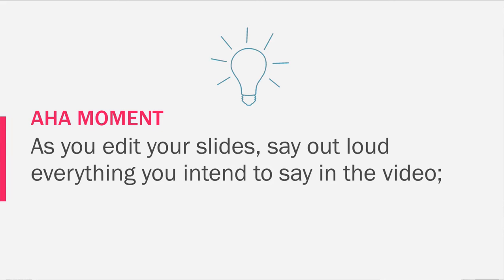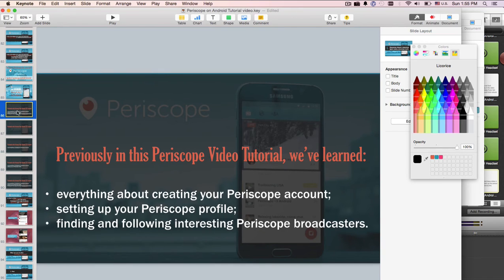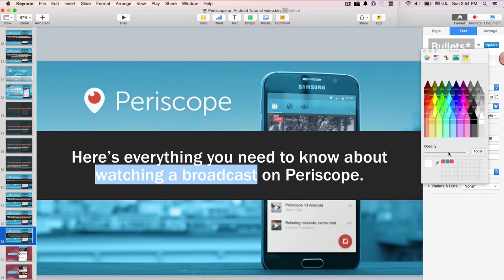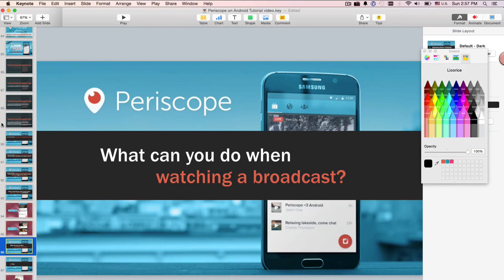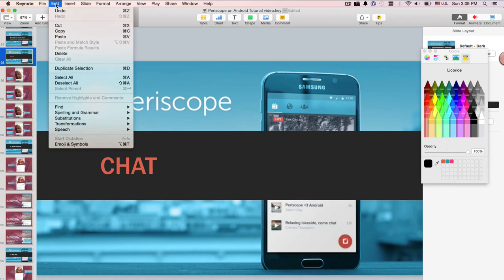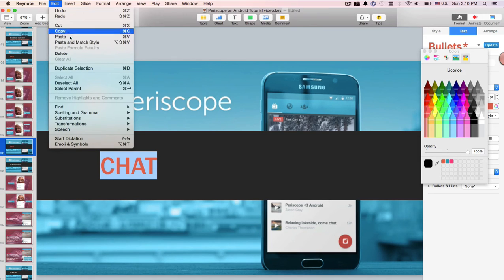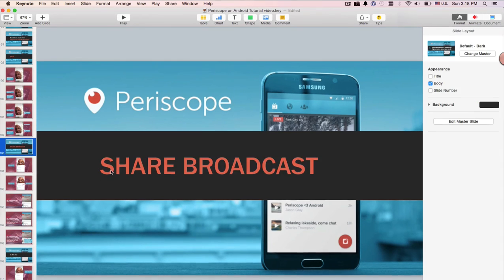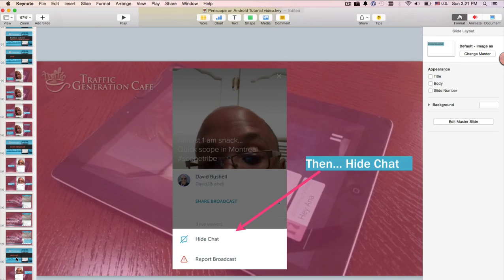[Content Catapult] How to Turn Your Slide Deck into a YouTube Video - Part 1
Why turn a slide deck into a YouTuve video? To make you content work as hard for you as you work on creating it.

Multi-purpose. Multi-channel. Multi-traffic as a result.

That's why I do Content Catapult. And so should you.

Go to TrafficologyBlueprint.com to get your hands on Content Catapult and more.

This video is a part of Content Catapult Module training for TrafficologyBlueprint.com.

If you don’t know how to make a slide deck to turn into a video… you got it: Content Catapult at TrafficologyBlueprint.com’s got you covered.

Didn’t know slide decks can drive that much traffic? Think again. Read my post at Traffic Generation Café:

Slideshare Traffic Case Study: From 0 to 243,000 Views in 30 Days